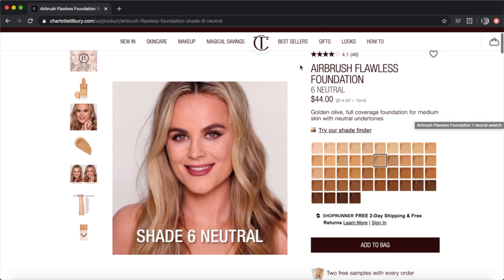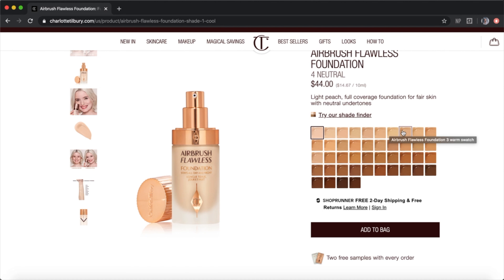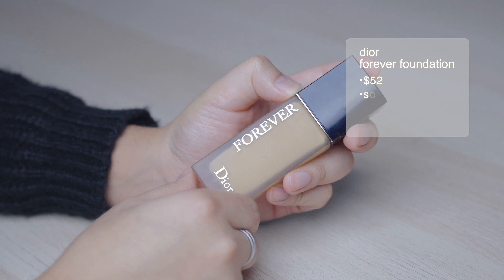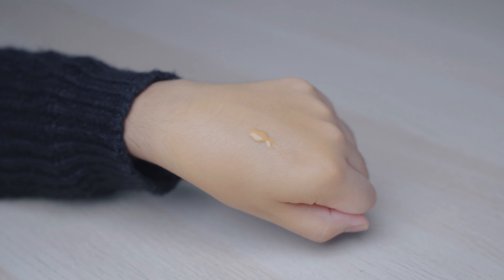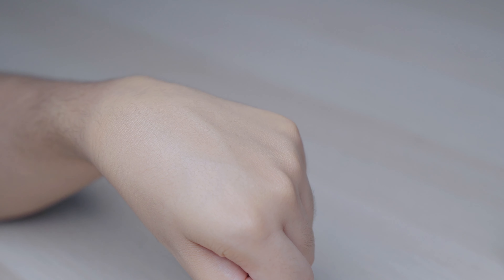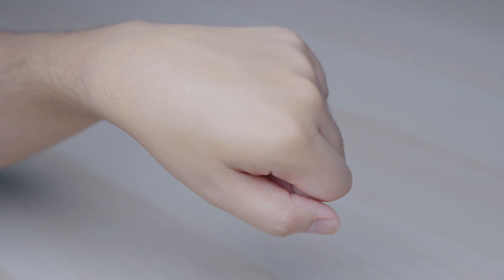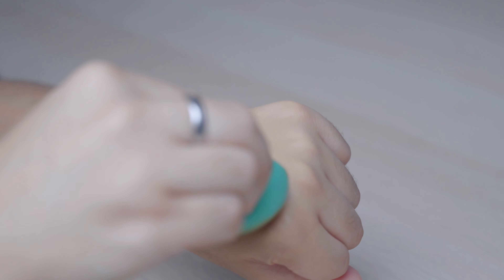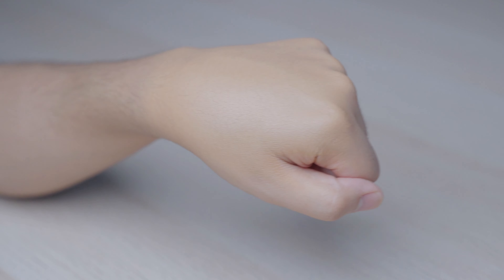FOUNDATIONS YOU NEED IN 2020👏🏼| Find your perfect foundation shade!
Hey! These are the foundations you need right now for your kit in 2020! I hope you found this video helpful in finding your perfect foundation shade. Skip to 4:18 if you'd like to get straight to the foundations. Stay safe and healthy out there friends!

♡ PRODUCTS

ツ MUSIC

Currently loving what Thematic is doing!